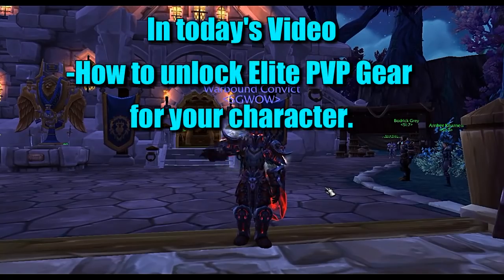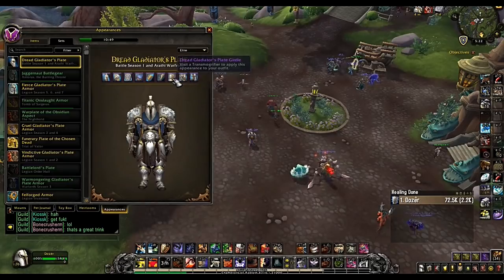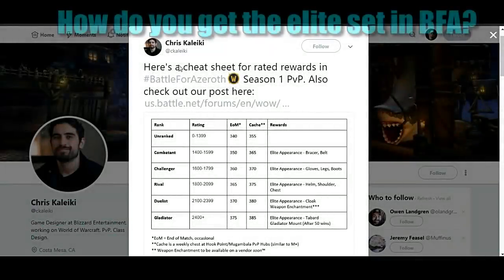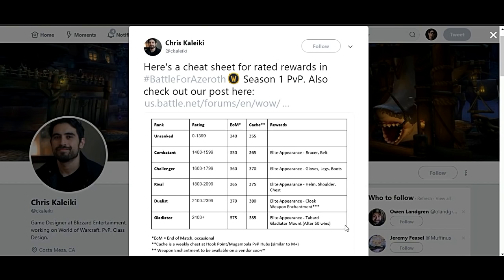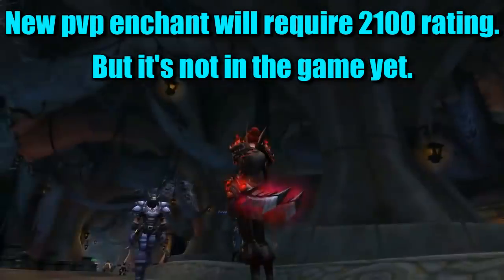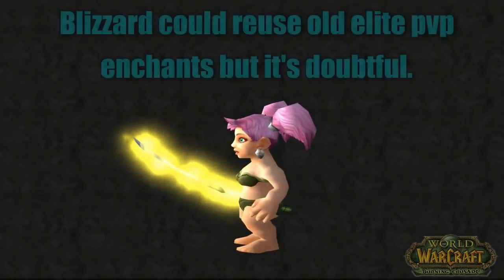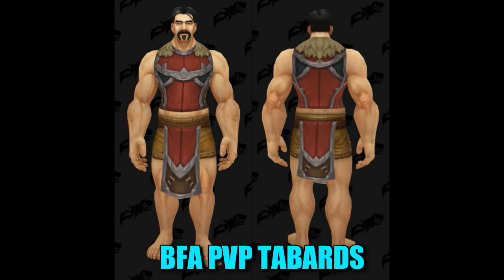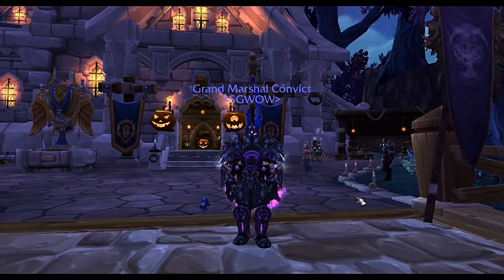How to unlock Elite pvp gear and Elite pvp enchant in BFA | Battle for Azeroth 8.0.1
Quick pvp guide on how to unlock the elite pvp gear and elite pvp enchant for your character in BFA | Battle for Azeroth Patch 8.0.1 .